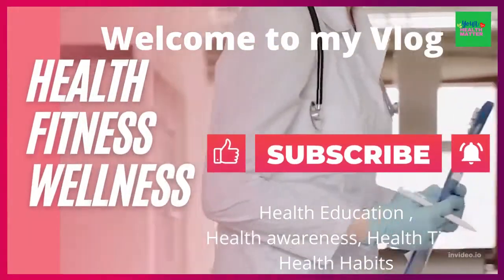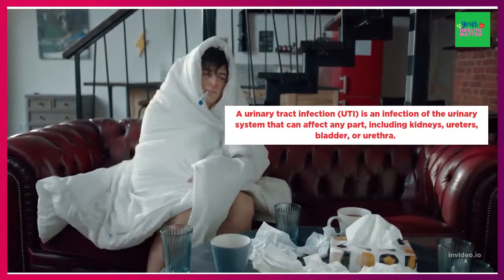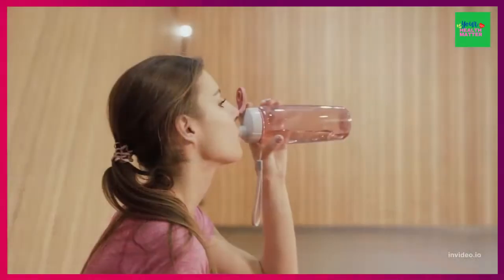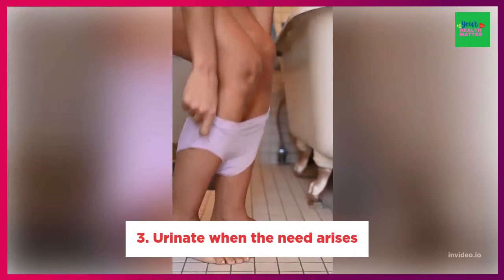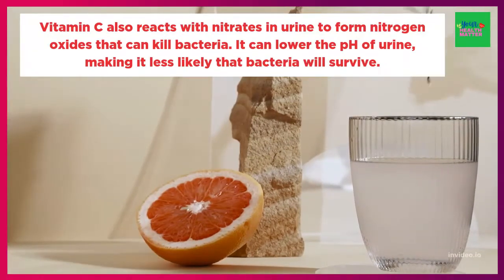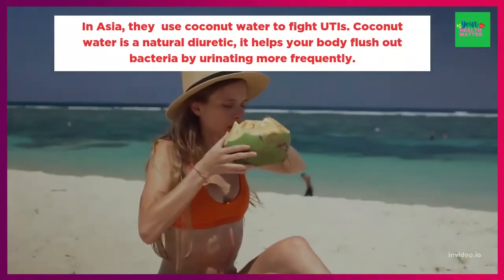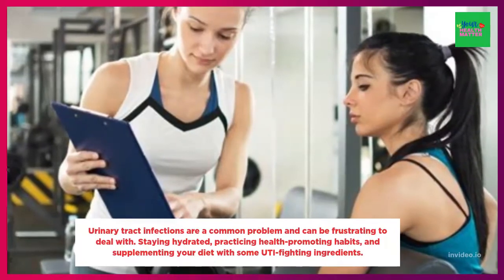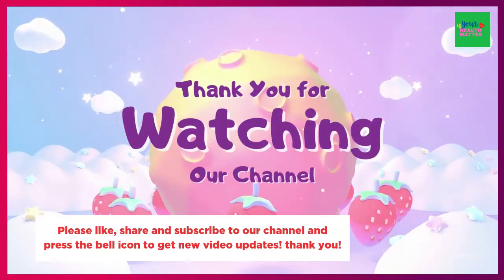UTI | How To Get Rid Of Urinary Tract Infection Fast {Home Remedies}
Ways to Treat a UTI at home without antibiotics
Have you ever experienced a burning sensation while peeing? If you have experienced these symptoms at any point, you have had a urinary tract infection (UTI).
Traditionally, we take antibiotics to treat UTIs, but some home remedies can help relieve the symptoms and help prevent them from recurring.

Here are Home Remedies That  Are Effective To Get Rid of  UTI
1. Drink plenty of fluids
2. Drink unsweetened cranberry juice
3. Urinate when the need arises
4. Get enough vitamin C
5. Cut Bladder Irritants From Your Diet
6. Drinking coconut water

UTI infections can be very common, and in many cases, they can go away on their own or be cured with these home remedies mentioned above. But if your UTI symptoms are severe, or if it is your first UTI, be sure to speak with your doctor to get a proper diagnosis and be prescribed antibiotics.

*TRACT HEALTH Cranberry Pills w/ Vitamin C by Nature's Bounty,

*Supports Urinary & Immune Health

*Home Urinary Tract Infection (UTI) Test Strips, Accurate Results in 2 Minutes